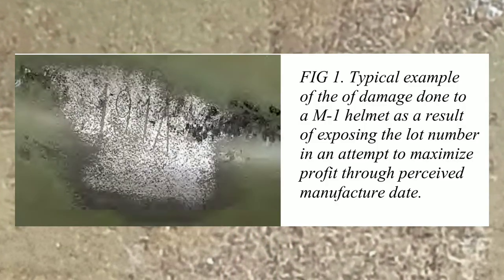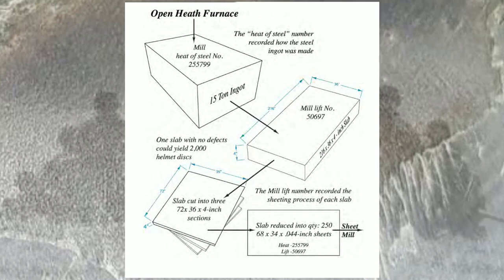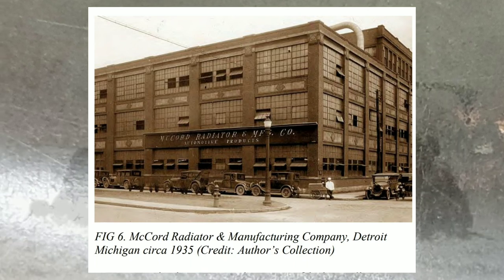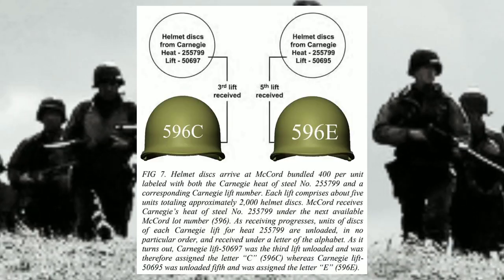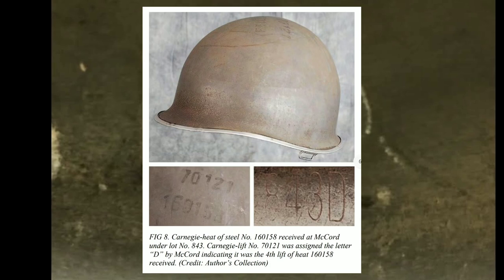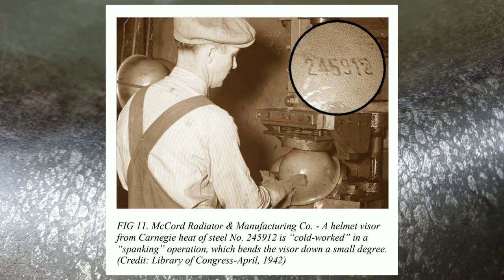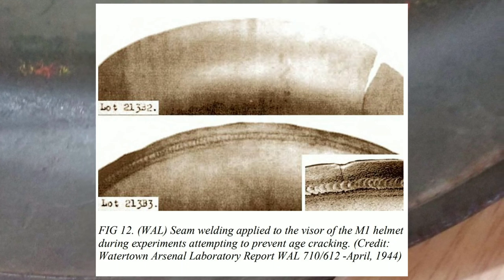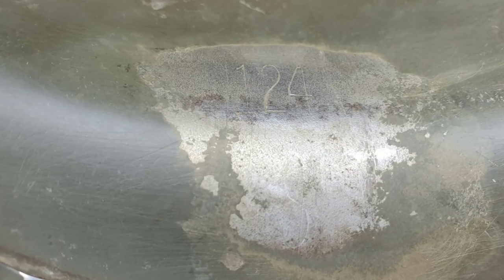The Real Truth About WW2 M1 U.S Helmets Heat Stamps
Check out this Fantastic website on M1 Helmets For reference, you'll find the link to the original article in this post.